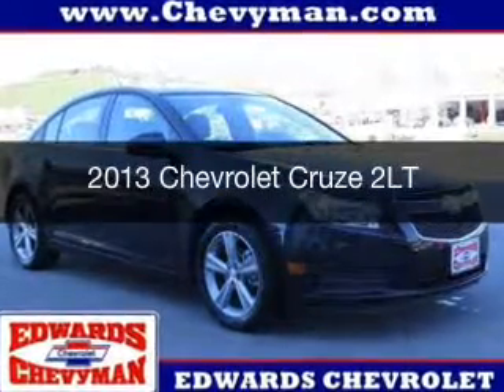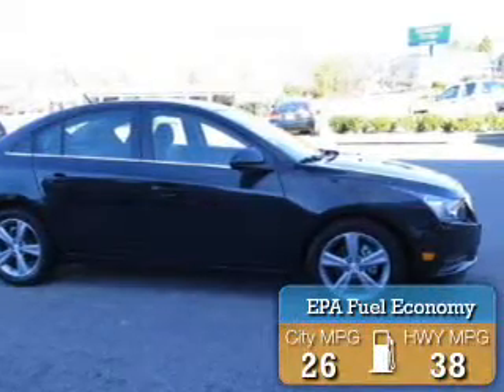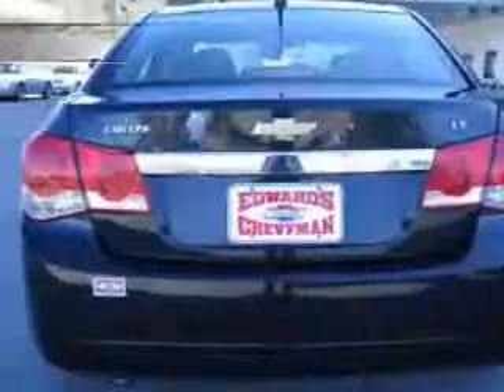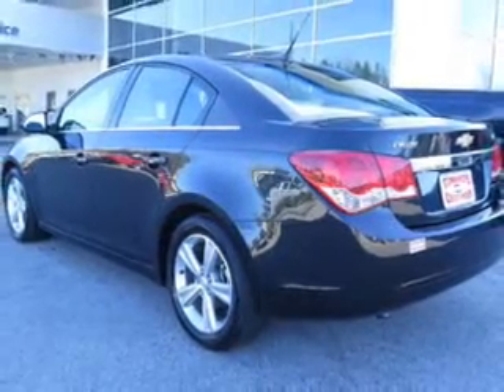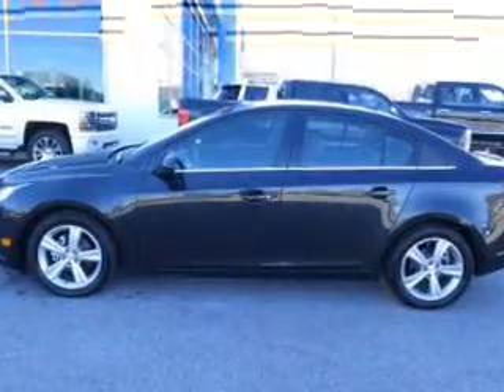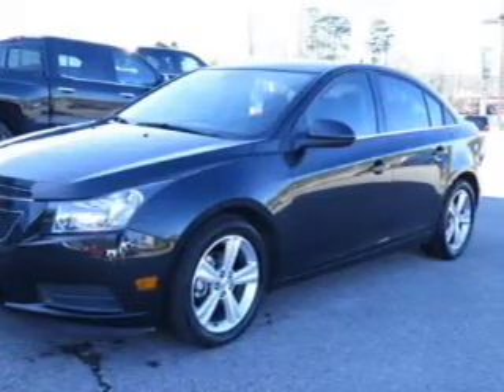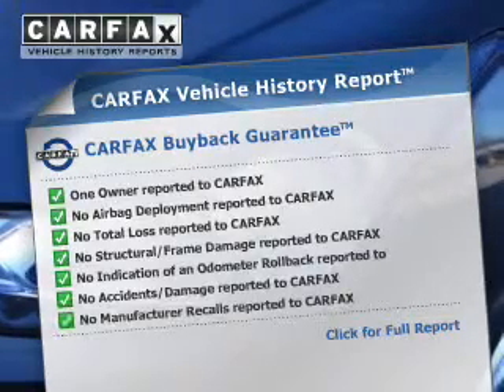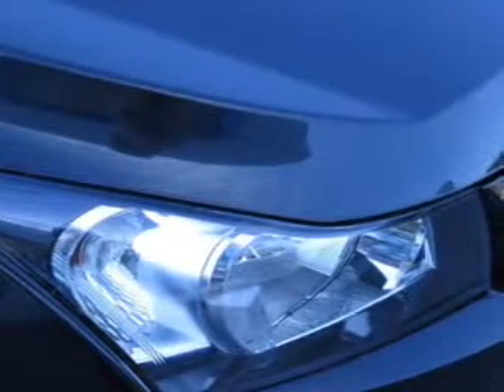2013 Chevrolet Cruze - Birmingham AL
Year: 2013
Make: Chevrolet
Model: Cruze
Trim: 2LT
Engine: 1.4 liter inline 4 cylinder 16 valve
Transmission: 6-Speed Automatic
Color: Black Granite Metallic
Mileage: 40528
Address:
5499 Highway 280 East